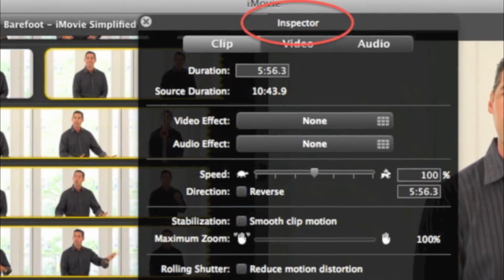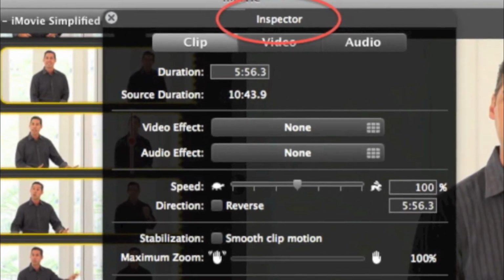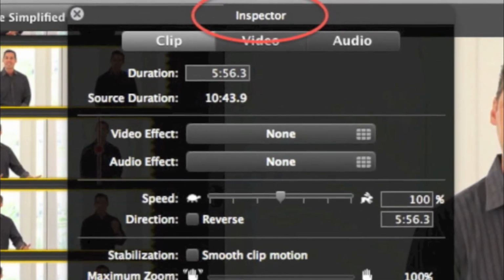Barefoot and Rich Academy Series - iMovie Simplified